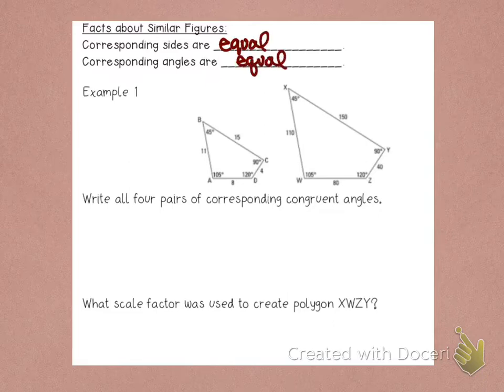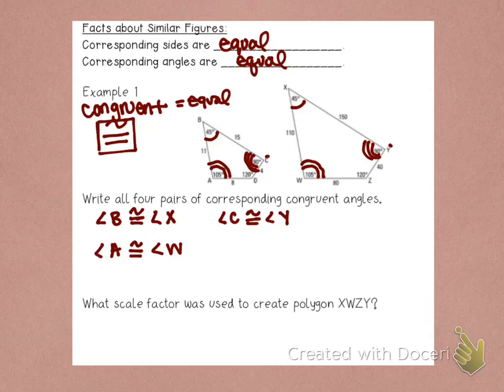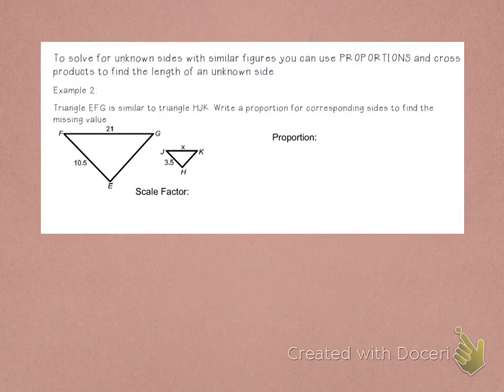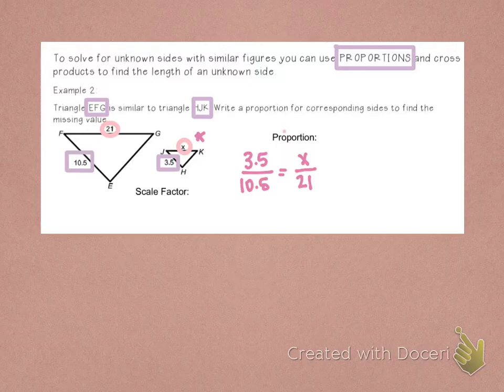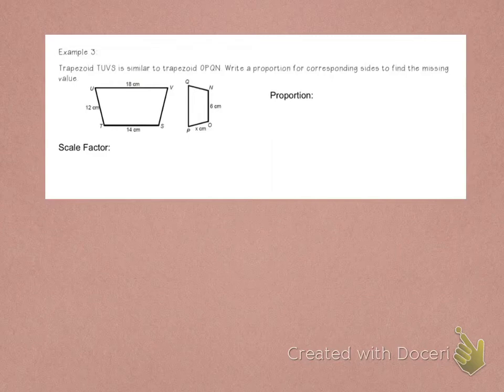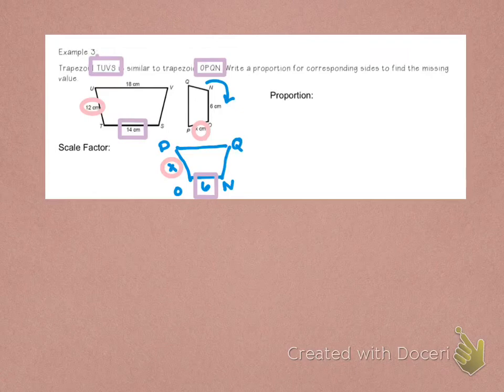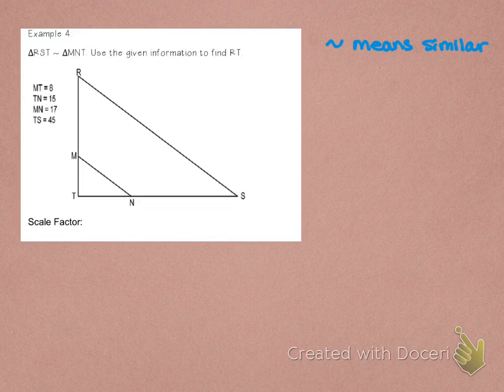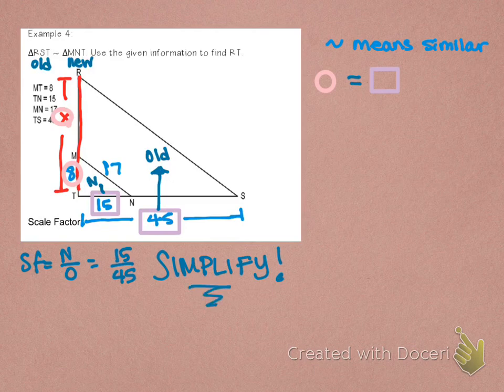Similar Figures 7